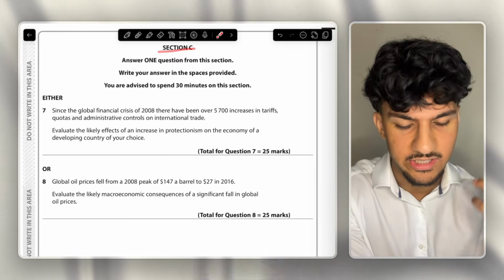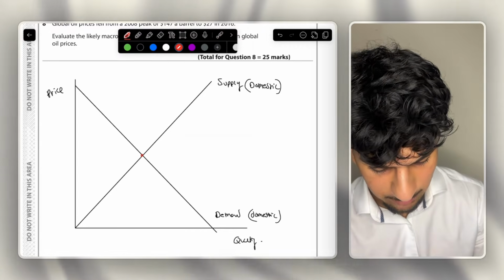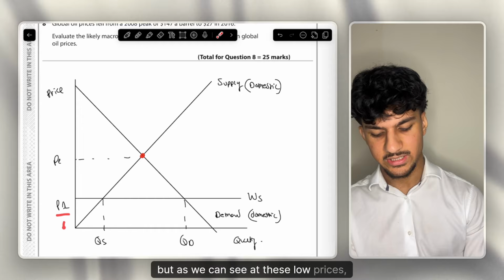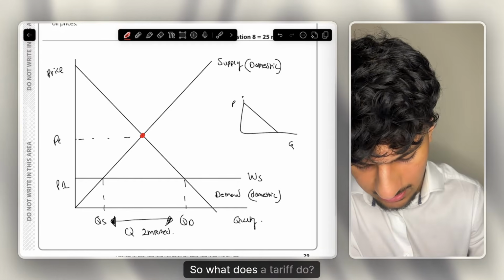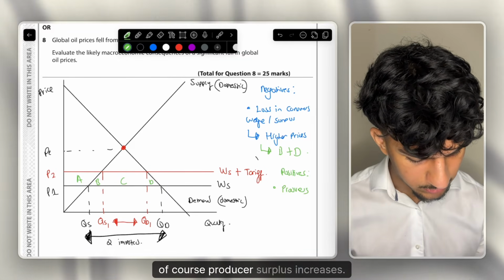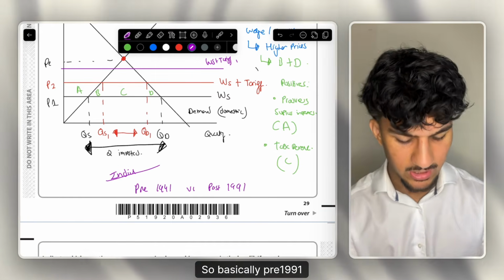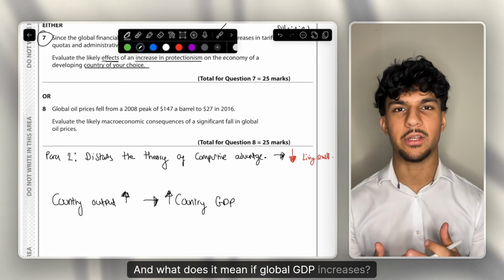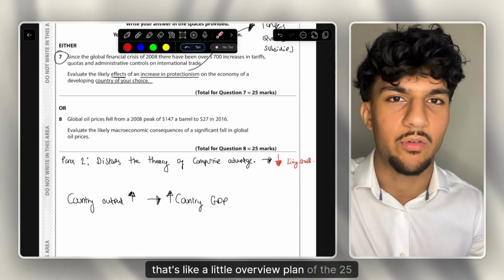Tariffs and Protectionism – 25 Mark A-Level Economics Question (Edexcel)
About this video :
This video is a full exam technique and structure walkthrough for Edexcel A-Level economics paper 2 25 mark question based on the current account . This includes a full diagram breakdown of the tariff diagram .

 Timestamps :
00:00 - Exam Question Introduction
01:52 - The Tariff Diagram Explained
03:01 - Closed Economy vs. Globalization
10:02 - Impact of Tariffs
12:43 - Tariff Welfare Effects
14:39 - Case Study: India's Tariffs
15:30 - Evaluating Protectionism Extent
18:03 - Distorting Comparative Advantage
21:24 - Protectionism and Poverty
22:39 - Further Evaluation Points